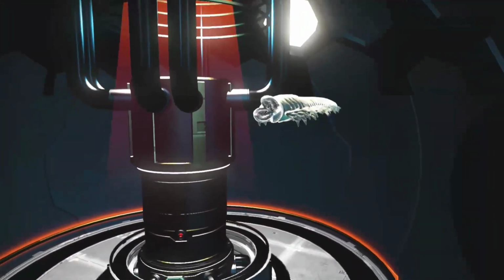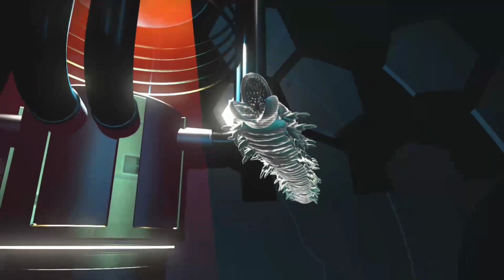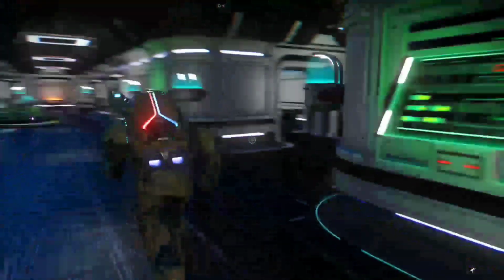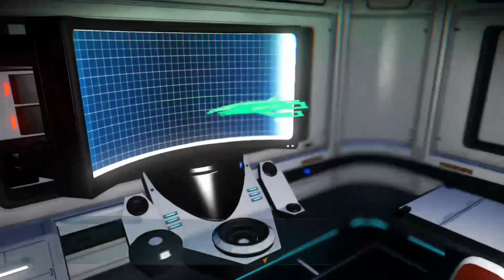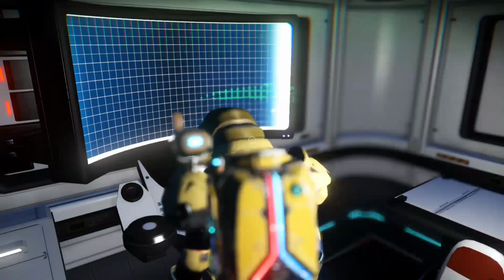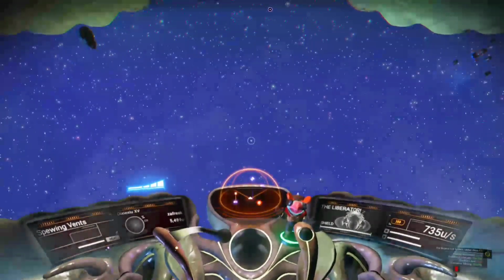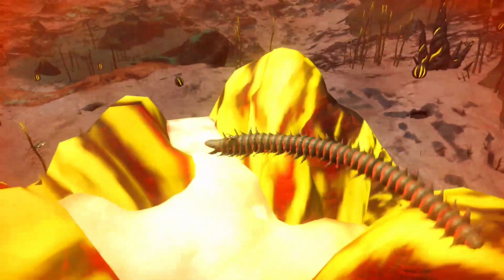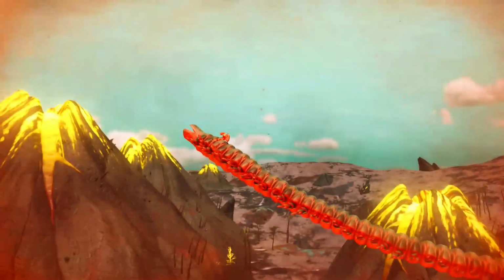STANDUP SUNDAY! IN NO MAN'S SKY! ON XBOX! & TWITCH! HIGHLIGHT REEL! FROM 10/24/21!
STANDUP SUNDAY!

HIGHLIGHT REEL!

FROM 10/24/21!

IN NO MAN'S SKY!

ON XBOX & TWITCH!

THIS SUNDAY THE CAPTAIN & THE LIBERATOR GO INTERDIMENSIONAL! JOIN US FOR A SPECIAL STANDUP SUNDAY HIGHLIGHT REEL FROM THE NO MAN'S SKY DIMENSION!

ON XBOX & LIVE ON TWITCH!

SPACE RAIDER REVIEWS
RAIDERS FROM SPACE!

STANDUP SUNDAY! MAKE THE CAPTAIN LAUGH EVERY SUNDAY!

FIND THE CPT'S SHIP IN BOOM TOWN IN THE NO MAN'S SKY DIMENSION ON XBOX, PLAYSTATION, PC, STEAM OR VR!
EVERY OTHER SUNDAY FROM 12AM-3AM PACIFIC!
WATCH OUR SHIP & CREW VIDEOS FOR BOOM TOWN PORTAL LOCATION CLUES!

FIND THE SHIP! THEN FIND THE CAPTAIN IN BOOM TOWN!
MAKE THE CPT. LAUGH IN 2 MIN OR LESS & YOU WIN!
WINNERS JOKES GET FEATURED IN UPCOMING VIDEOS!
ALL WINNERS ALSO RECIEVE A CAPTAIN'S COMPANION EGG FROM THE CAPTAIN'S VERY OWN COLLECTION!

AND INTRODUCING:

FIGHT ROCK!

PVP ARENA FIGHTING!

FOLLOWING STANDUP SUNDAYS!
FROM 2AM-3AM PACIFIC!

-FIND THE CAPTAIN'S SHIP IN BOOM TOWN ON XBOX! STREAMING ON TWITCH!

-FIND THE CAPTAIN IN THE ARSENAL BAR WHEN YOU ARE READY TO FIGHT!

-FIRST PVP ARENA FIGHTER TO SHOW UP IS A WINNER JUST FOR BEING FIRST & GETS A WINNER MONDAY VIDEO & CAPTAIN'S COMPANION EGG READY TO HATCH TOO!

-ALL PVP ARENA FIGHTERS WHO THEN WIN IN BATTLE GET WINNER MONDAY VIDEOS & CAPTAIN'S COMPANION EGGS AS WELL!

-WINNERS GET FEATURED IN WINNER MONDAY VIDEOS! ALONGSIDE STANDUP SUNDAY WINNER MONDAY VIDEOS! WINNER MONDAY! EVERY MONDAY!

STANDUP SUNDAYS! EVERY SUNDAY! 12AM-3AM PACIFIC! AND NEXT SUNDAY WE'LL BE BACK IN THE WASTELAND IN THE FALLOUT 76 DIMENSION SO NOT TO WORRY!!!

FLYDAY FRIDAY!
NEW SHIP & CREW REVIEWS EVERY FRIDAY!

TUESDAY REVIEWSDAY!
NEW REVIEWS EVERY TUESDAY!

SPACE RAIDER REVIEWS
RAIDERS FROM SPACE!